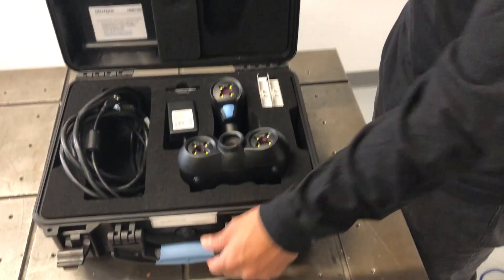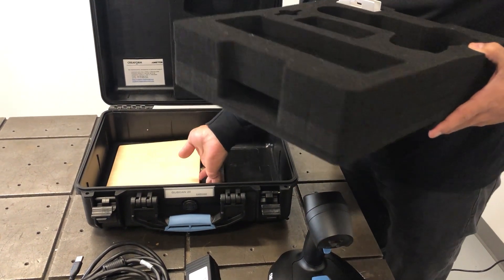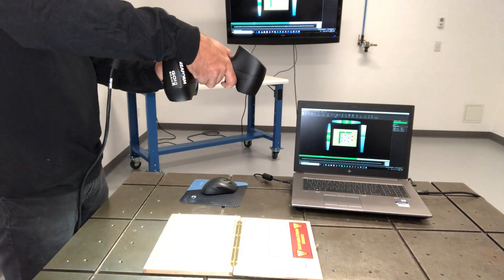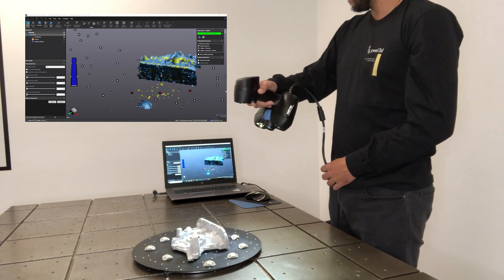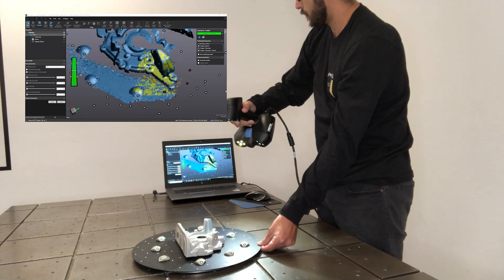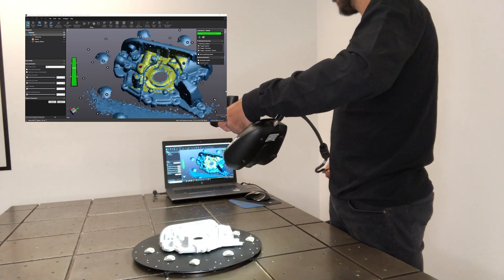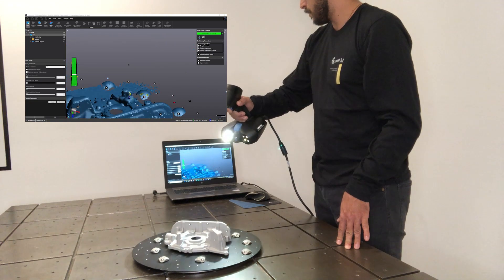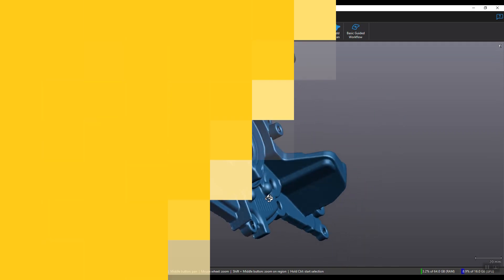peel 3d™ | Scanning small part with peel 2-S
This video shows the Go!SCAN 20 being used but this scanner has since then been replaced by the brand new peel 2-S.

Visit us at peel-3d.com for more details